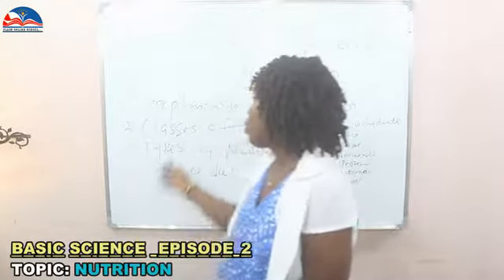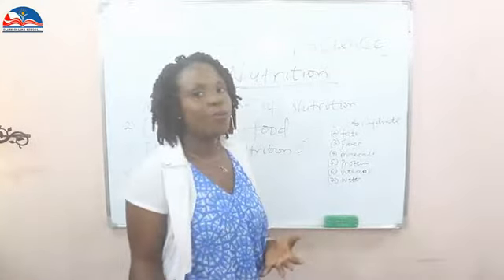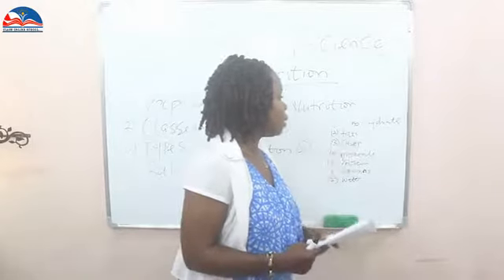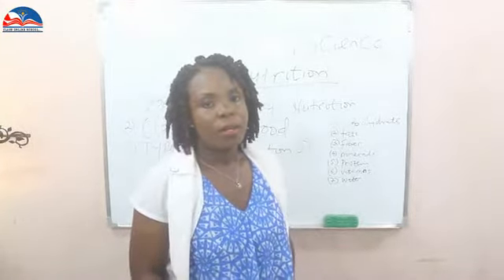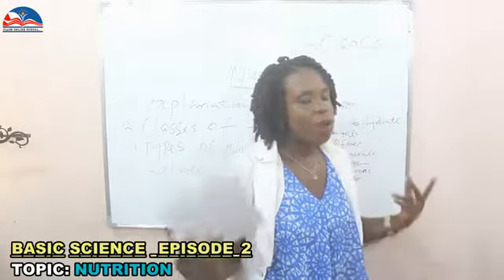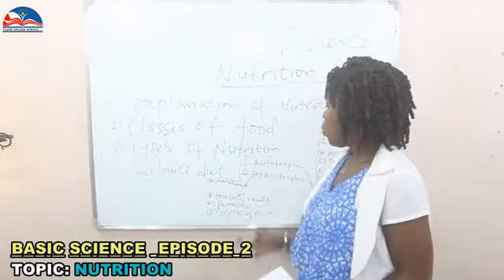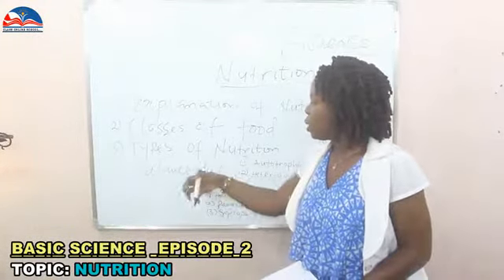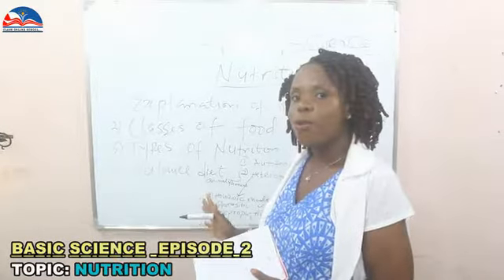Nutrition 1 what are nutrition, classes of food, types of nutrition and balance diet.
Classes of food.  Carbohydrate,  fats, fibre, minerals,  protein, vitamins and water.
Types of nutrition autotropic and heterophic